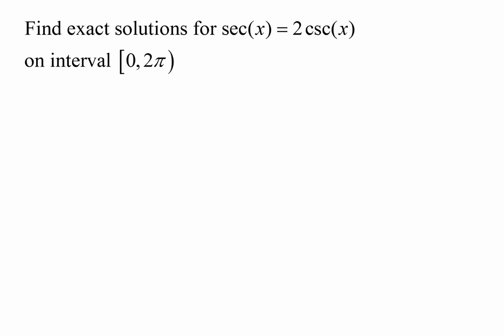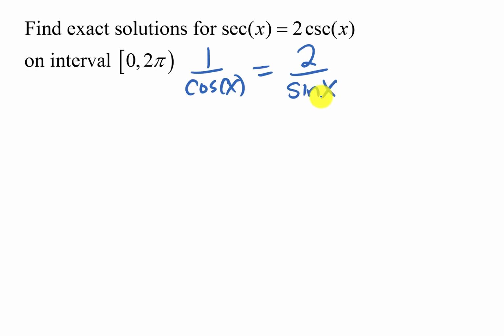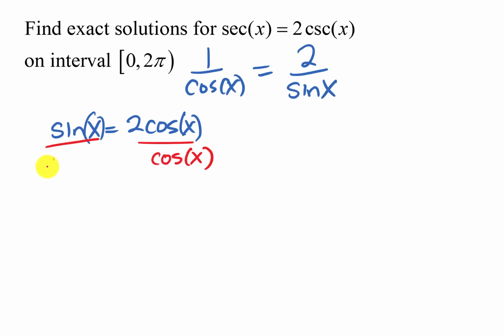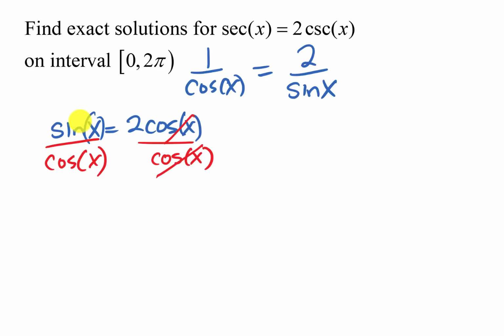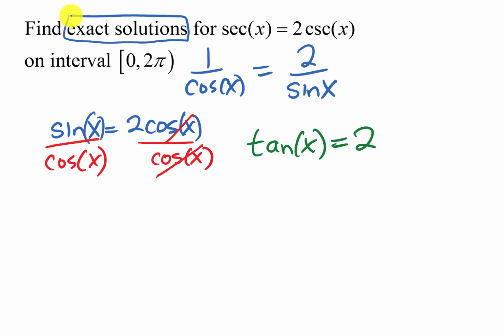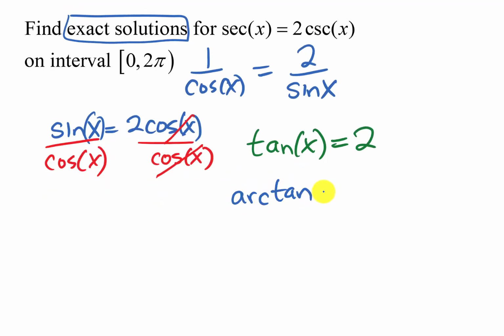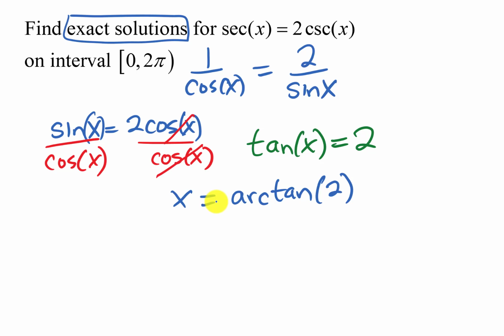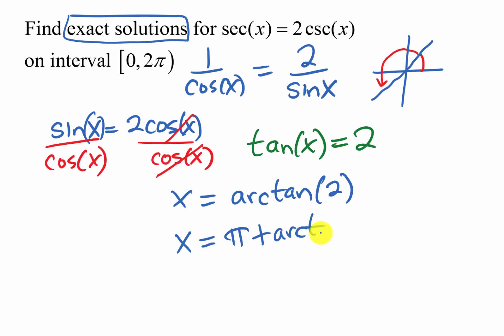Solve sec x = 2csc x